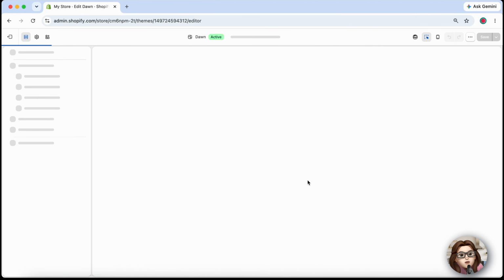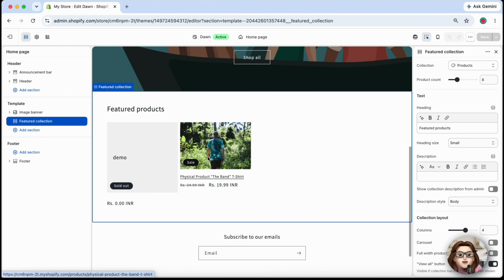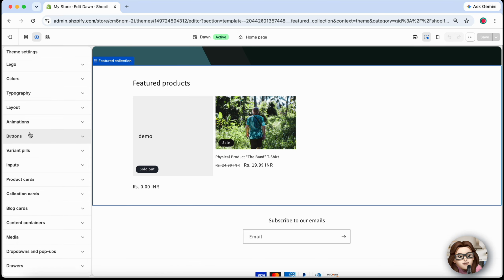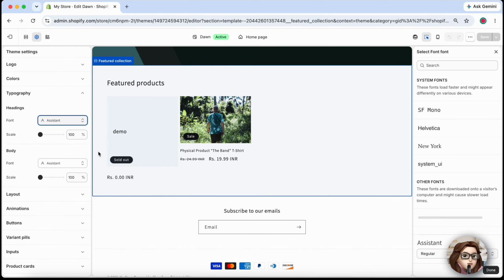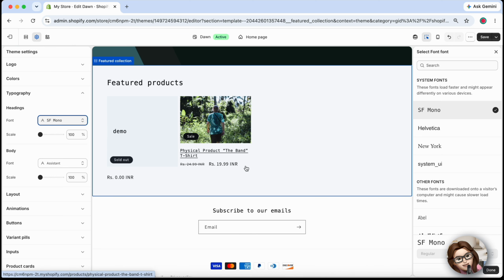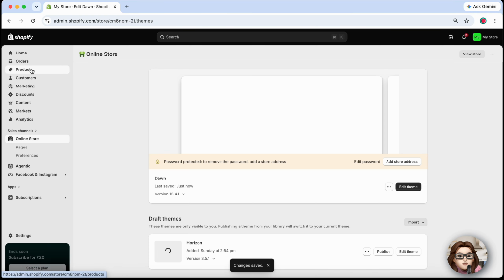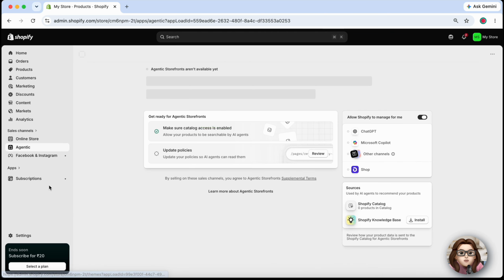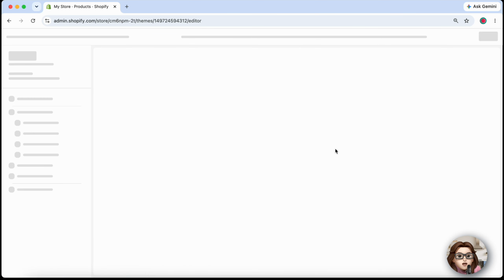How to Design Shopify Store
Problem Solved in this Video-:
Want to design a Shopify website? In this step-by-step Shopify tutorial, you'll learn how to create a professional-looking online store, customize your theme, and design a website that reflects your brand and converts visitors into customers.

Whether you're starting a new eCommerce business, redesigning an existing store, or improving your website's user experience, this guide will show you how to design a Shopify website from start to finish.

In This Video:
• How to design a Shopify website
• Choosing and customizing a Shopify theme
• Creating a professional homepage layout
• Adding banners, images, and branding elements
• Designing product pages and collections
• Creating navigation menus and essential pages
• Optimizing your store for mobile devices and conversions
• Shopify website design best practices

A well-designed Shopify website can improve user experience, build customer trust, and help increase sales by making your store more attractive and easier to navigate.

What Do you Think of How to Design Shopify Store?